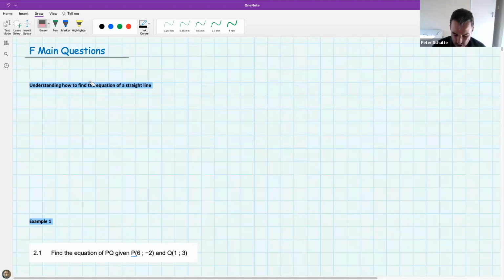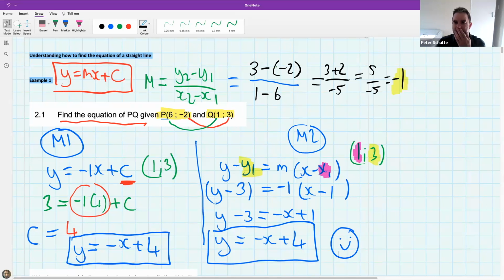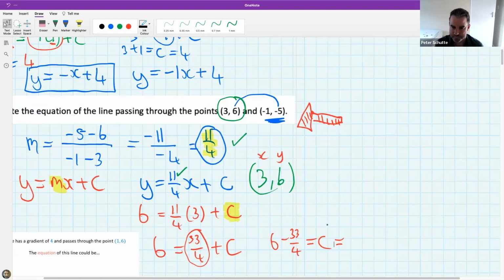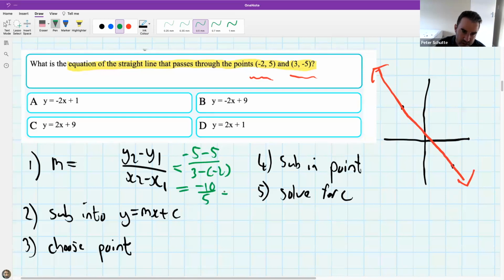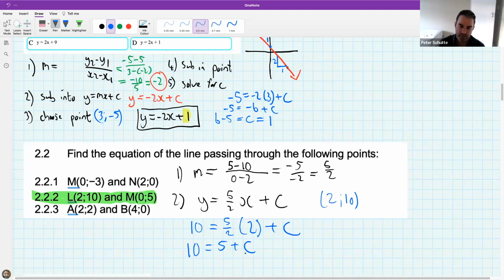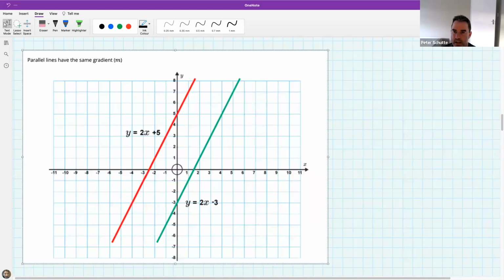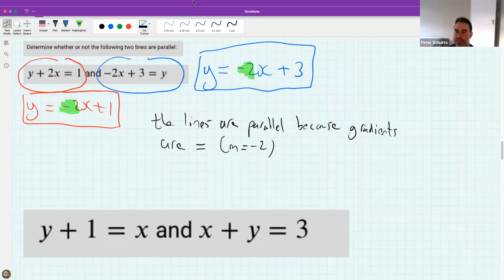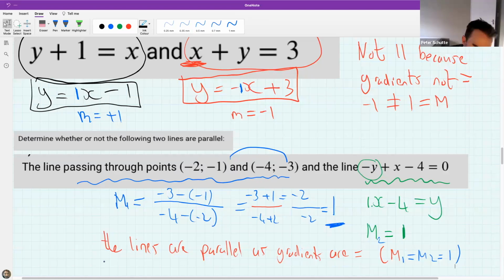Grade 11 - Analytical Geometry Foundation (parallel and perpendicular lines)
Grade 11 | analytical geometry | parallel lines | perpendicular lines | equation of a straight line | gradient |